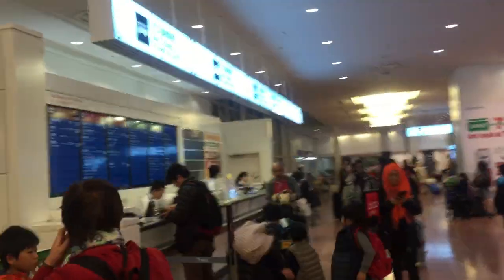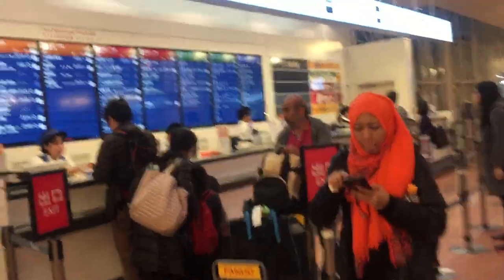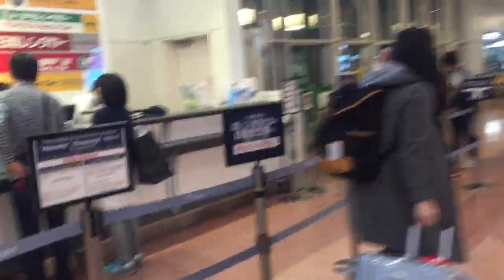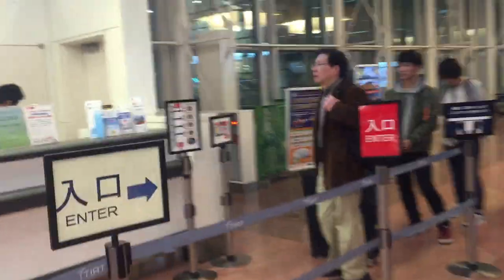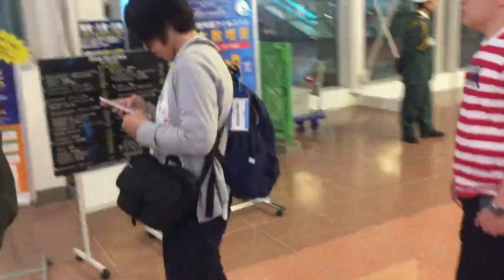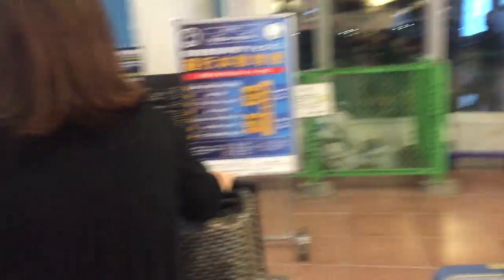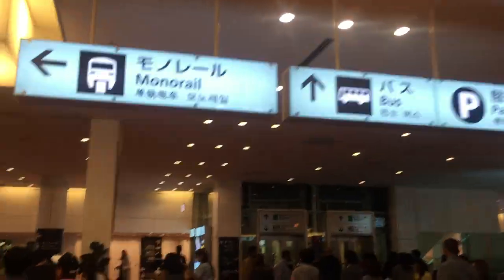How to take airport limousine bus - Haneda Airport (late night to Shinjuku/Hyatt Regency Tokyo)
Here's a quick tutorial on how to take the Airport Limousine Bus from Haneda Airport.

Upon exiting customs and enterting the arrival level exit, you can first get cash from the ATMs on the left (I recommend Seven Bank, which worked great with my Capital One 360 Debit Card, which didn't charge any ATM or transaction fees).

Then turn back to the right where you will see the bus ticket counter on the left. There will be a sign while you line up that will show you how much you can see how much your ticket will be based on your destination. You can also plan ahead here:

After getting your ticket, turn right (aka out), go past the main elevator into a hallway in the back with more elevators on both sides, and take those down to the ground level, where there will be signs for your bus.

Give the attendant your ticket, confirm with them your final destination (we were going to the Hyatt Regency Tokyo in Shinjuku, which was the last stop on our route, and we were also the last people left on the bus, since almost everyone else had gotten off at Shinjuku itself) and let them check your luggage.

Those arriving late at night: Our flight arrived at 22:30 at HND and we were able to make the last bus to the Hyatt Regency Tokyo (at 23:10) with about 10 minutes to spare (enough time for me to go back upstairs and make this video!).

If you miss that bus, the bus to Shinjuku West Station is your best bet, and leaves as late as 02:20. It's about a 15-20 minute walk from Shinjuku station to the Hyatt Regency.

So as long as you know where to go, you should be fine (though I'm not responsible if you don't!)